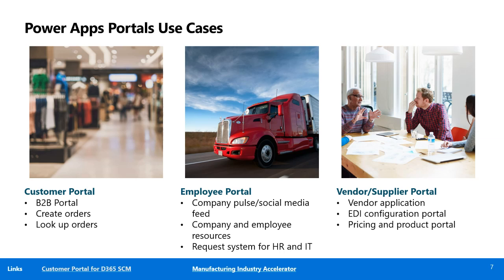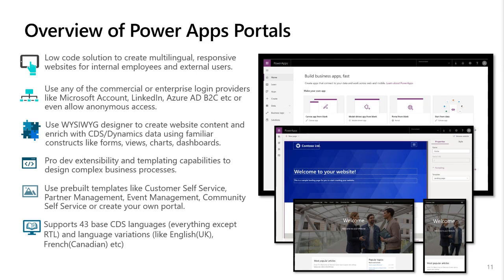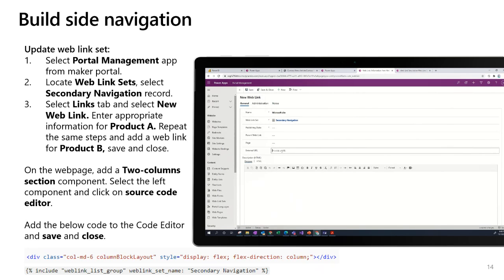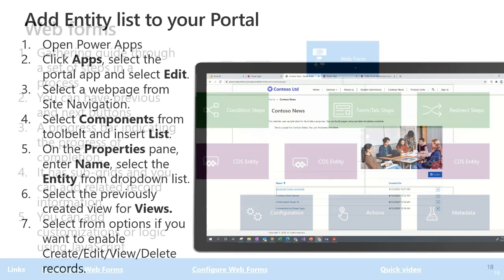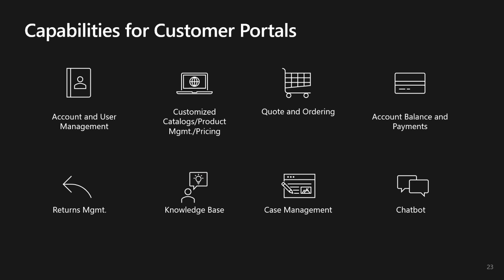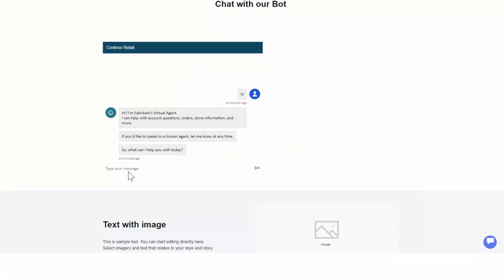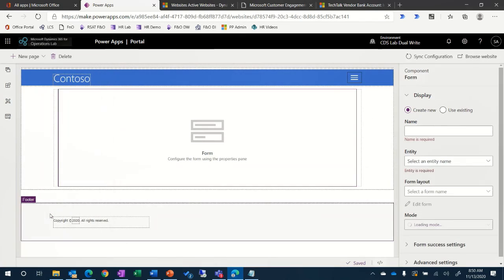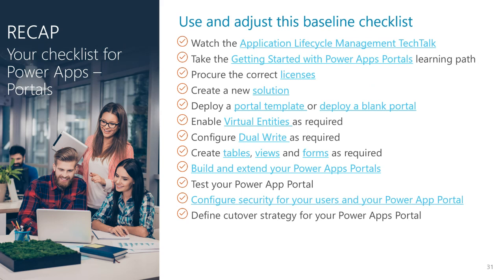Using the Power Platform to Extend Dynamics 365 Finance & Ops Apps - Part 7: Power Apps Portals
Part 7 (Power Apps Portals) in the TechTalk Series - Using the Power Platform to Extend Dynamics 365 Finance and Operations Apps

This TechTalk series will provide information and resources that will help you determine when to use the Power Platform to extend the capabilities of Finance and Operations Apps. This series will cover use cases for Power Automate, Power Apps, Power Virtual Agents, the Common Data Model, and the Common Data Service. In addition, the series will cover the do's and don'ts for Application Lifecycle Management with power platform components with your Dynamics 365 Finance and Operations apps.